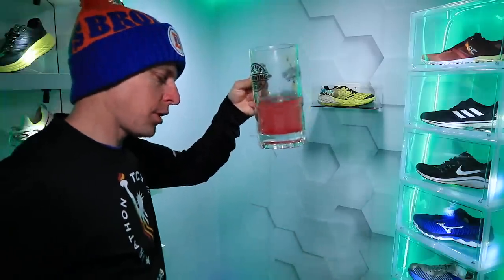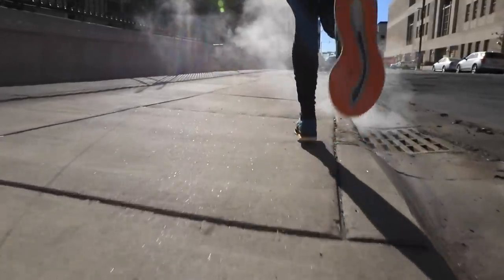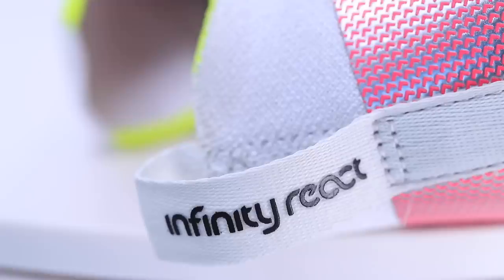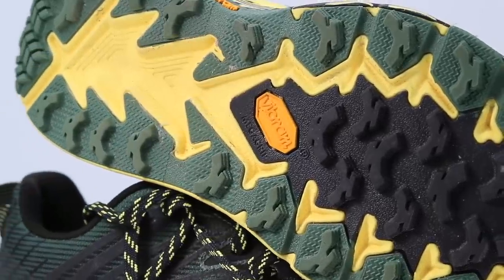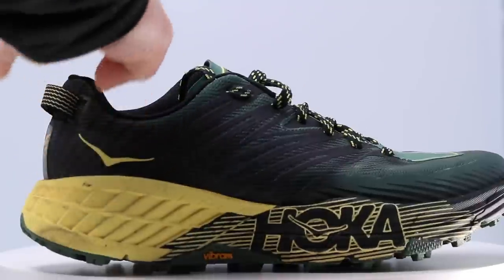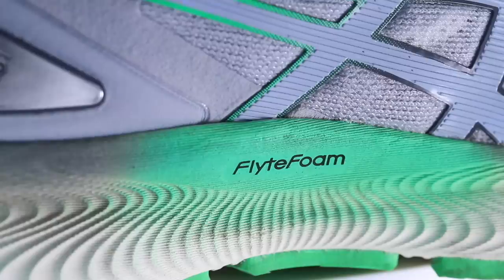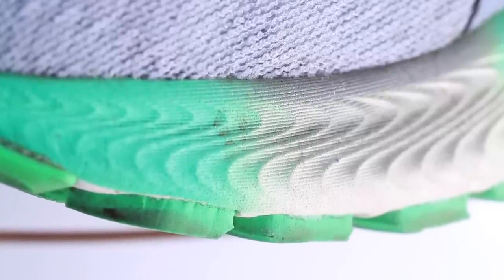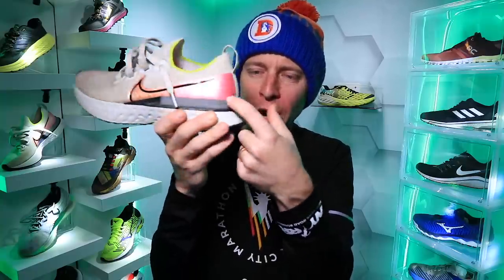Running Shoe Full Reviews: Nike React Infinity Run Flyknit, Asics Gel-Nimbus Lite, & Hoka Speedgoat4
Catch up day for running shoe full reviews on the vlog. In order to save some time during these busy times I decided to put the full review of the Hoka Speedgoat 4, Asics Gel-Nimbus Lite, and Nike React Infinity Run Flyknit all into one vlog. Onward and Upward!

⬇️DeMoor Global Running Store ⬇️

THANK YOU for picking up your running shoes from the DeMoor Global Running Store below.

Monday February 24: 5 miles (easy) am, 15 miles steasy pm
Tuesday February 25: 16 miles (steady)
Wednesday February 26: 12 miles (steasy) am, 13 miles (steasy) pm
Thursday February 27: 10 miles (steasy)
Friday February 28: 21 miles (steasy)
Saturday February 29:  10 miles (steasy)
Sunday March 1: 8 miles (easy)

• Mailing Address:
USA

Seek Beauty
Work Hard &